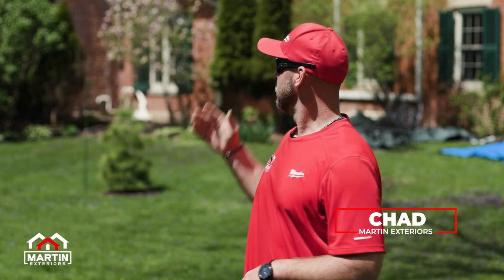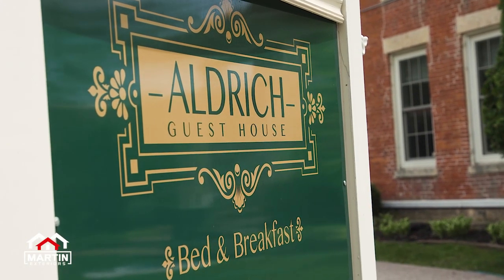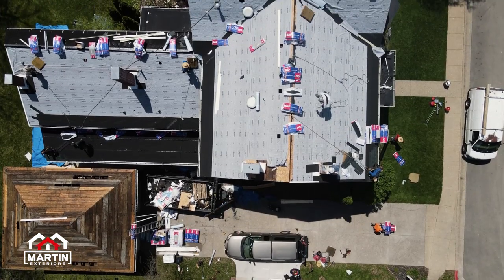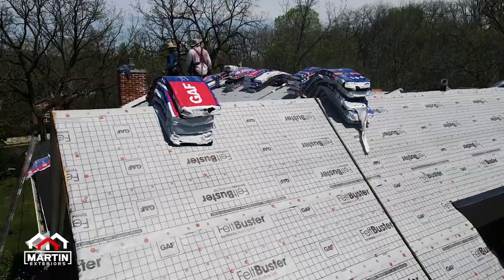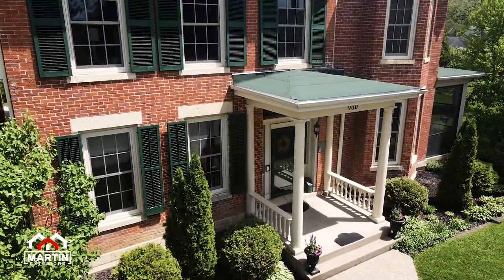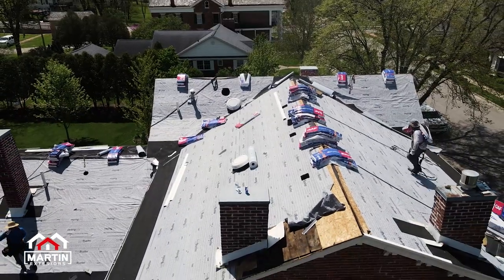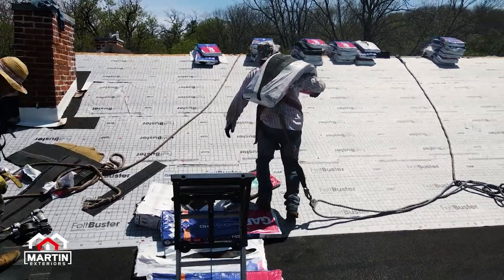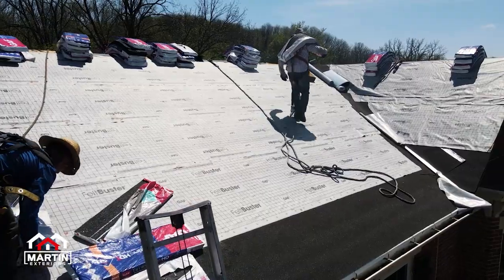GAF TimberlineHDZ Hunter Green | Martin Exteriors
Don't miss this awesome transformation!! We just finished installing GAF TimberlineHDZ shingles in Hunter Green on this Bed and Breakfast in Galena.

🎥 Check out the video to see this remarkable roof! From the first step to the final shingle, you'll see how our skilled crew brought new life to this charming bed and breakfast.

Trust the experts at Martin Exteriors to protect and enhance the beauty of your home or business. Experience the difference for yourself!

☎️(833) MARTIN-1☎️